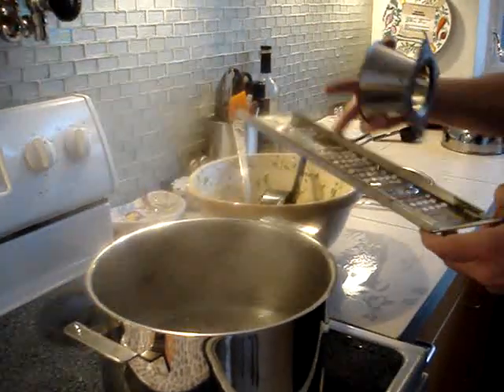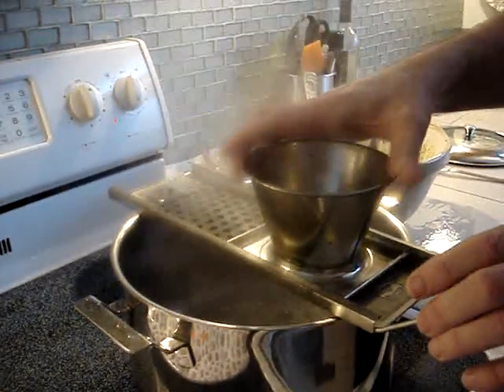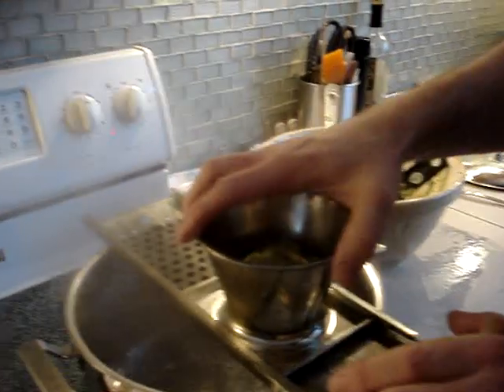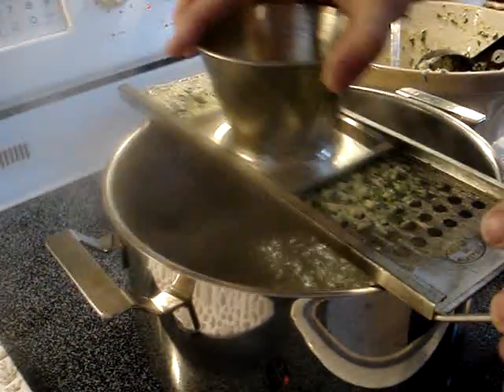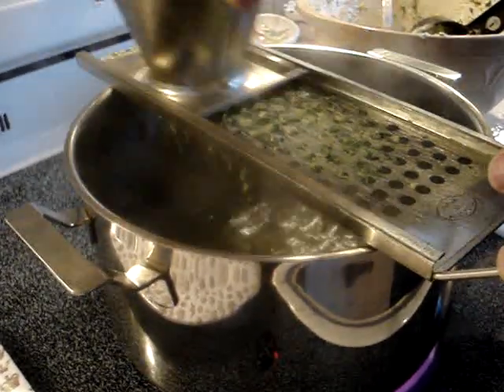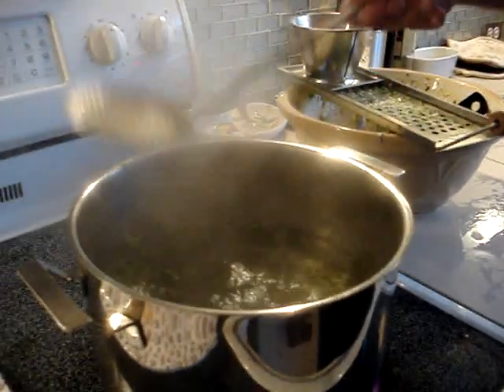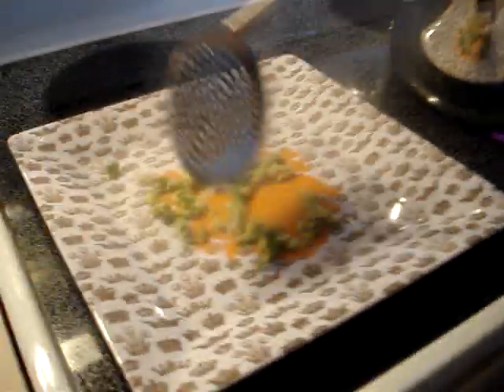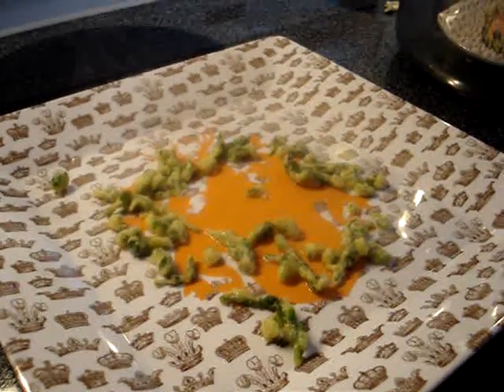How to Make Spaetzle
Spaetzle is best made using a spaetzle sieve, which pushes the dough through holes into boiling water, making even little dumplings by Sean from Spectacularly Delicious.